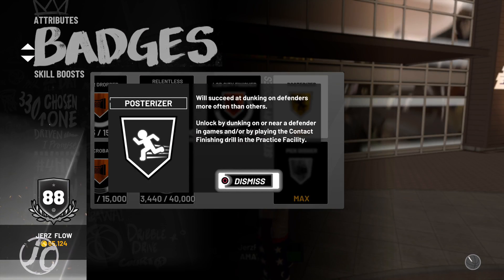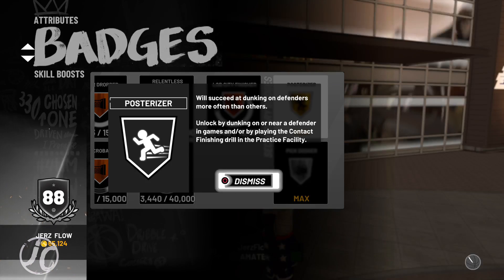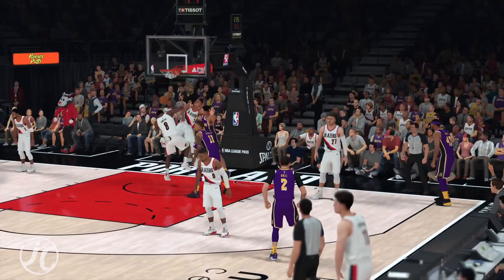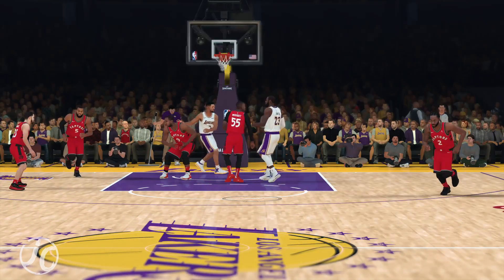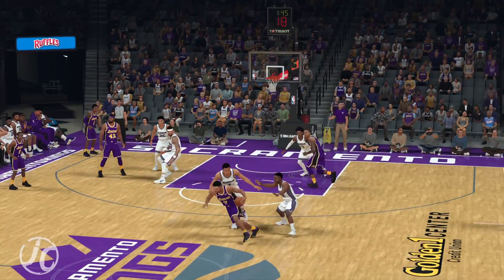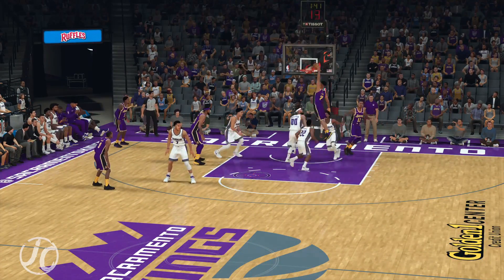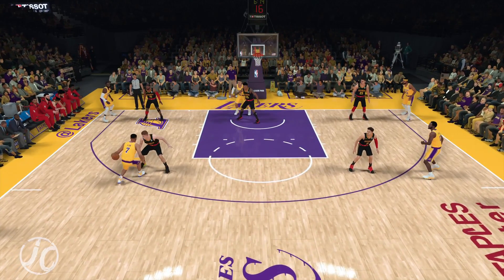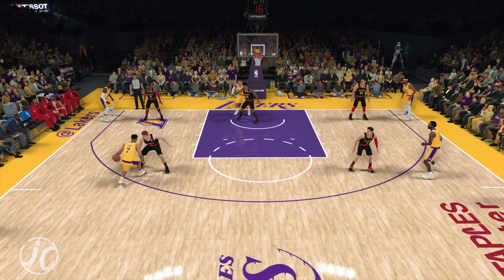NBA 2K19 HOW TO GET POSTERIZER BADGE TUTORIAL EASIEST & FASTEST TO UNLOCK POSTERIZER FAST HOF 2K19!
GIVEAWAY LINK FOR 2K19 VC FOR 3 WINNERS 35,000 VC EACH